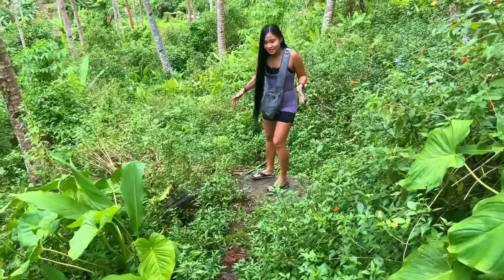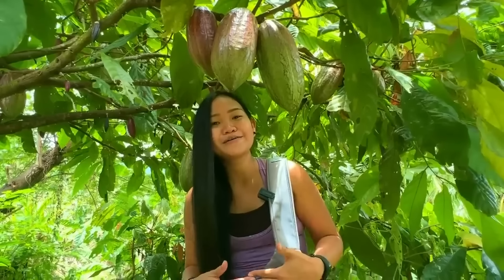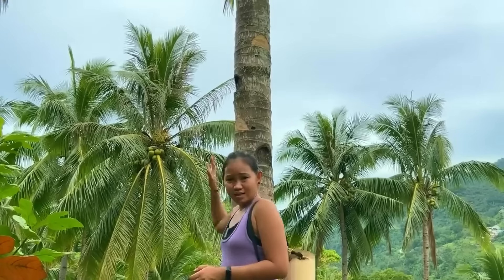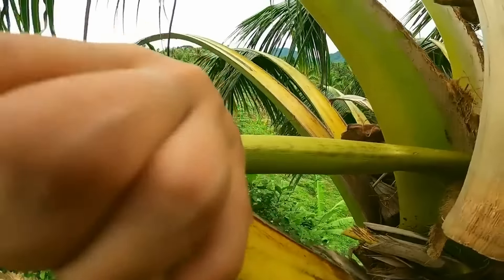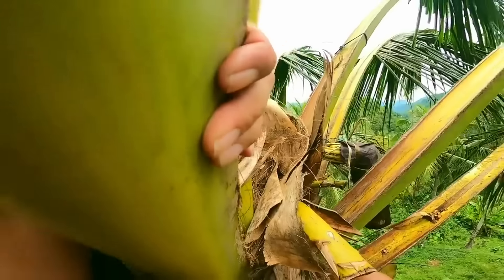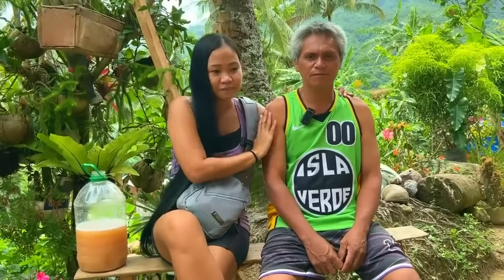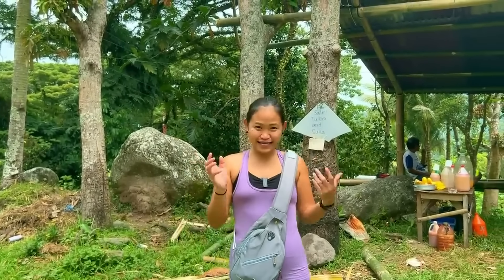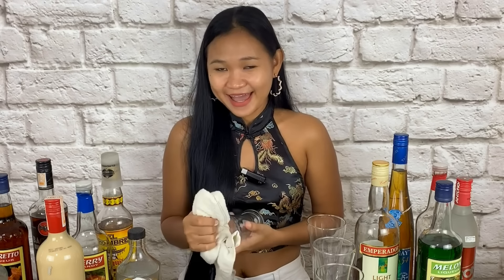Would You Drink This? Filipino Moonshine From Trees!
Would you drink this organic elixir harvested from the top of a tree?  Well Filipinos sure do drink it, a fermented liquid called 'tuba' which can be obtained from a certain part of a coconut tree - but the collection process is NOT for the faint-hearted!  Found at almost any gathering in the Philippines, tuba can pack a real punch, and today we're going to collect some!  Would you dare to drink this?

👉My videos and the effort I put into them are 100% free for everyone to enjoy, and all I ask is that you leave a thumbs-up on any videos that you like and subscribe to my channel - I have never, and will never, ask you for anything else.  Thanks!

📸📸 the_filipinapea
📸📸filipinapea

🎶TheFilipinaPea